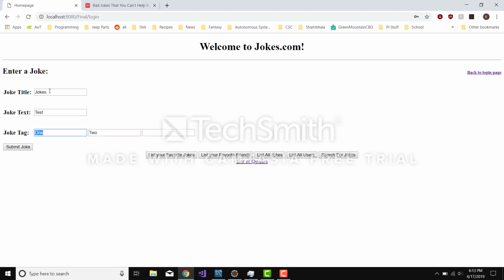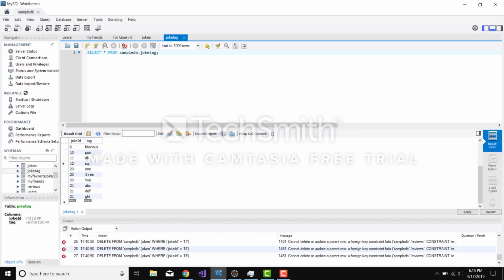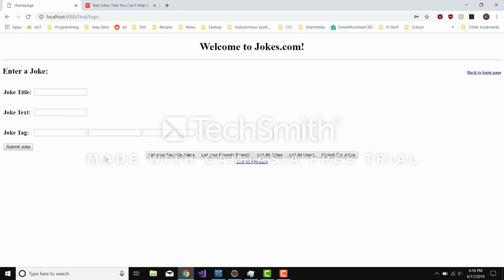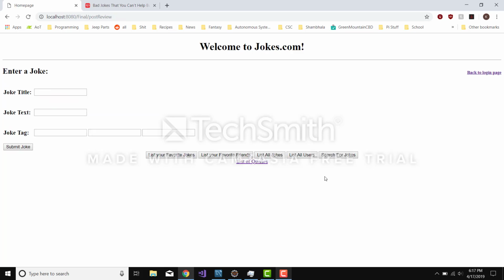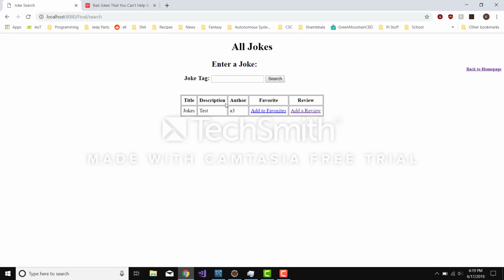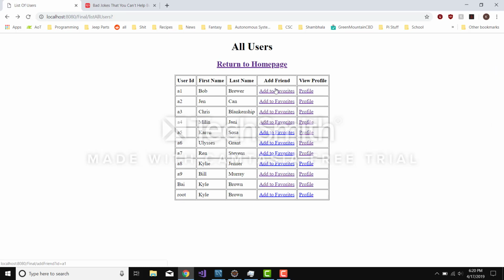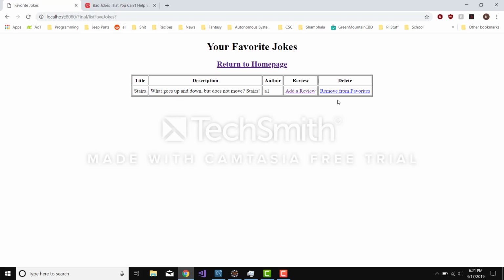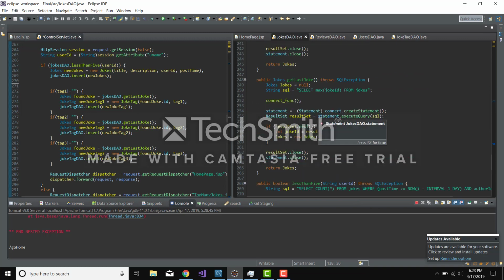CSC 4710 Project Part 2